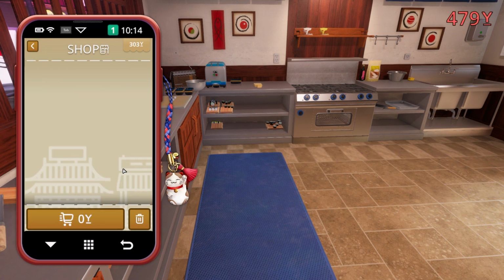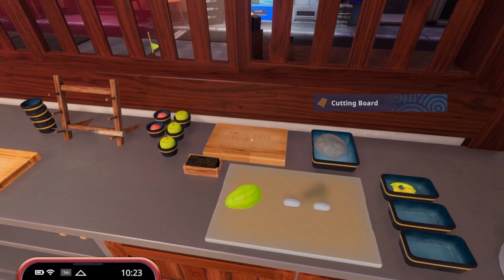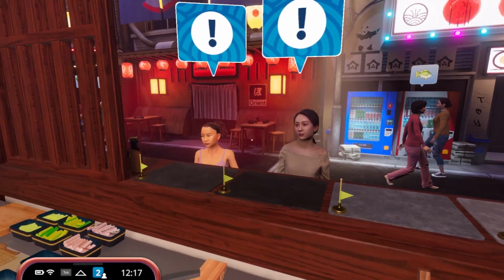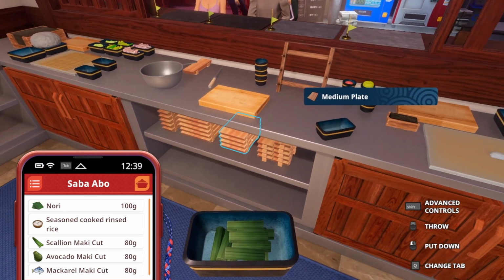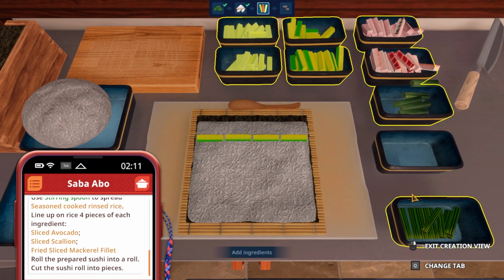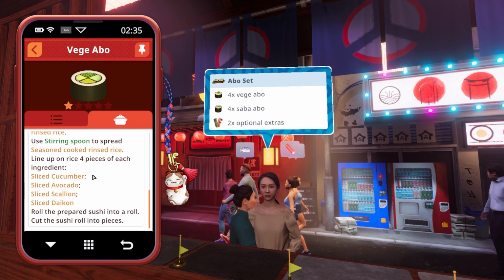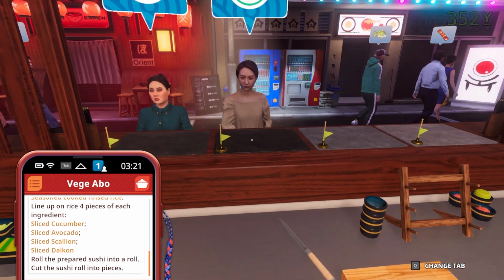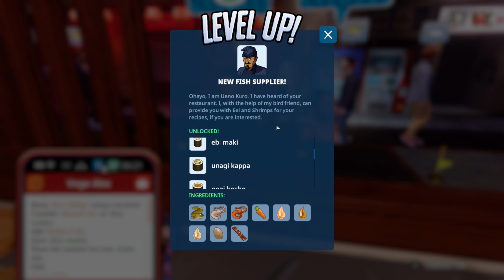Cooking Simulator Series - part 173 - Sushi 3 : New stuff to make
Cooking Simulator Series on PC
Mode: Sushi

You can leave a "Like" if you liked the video, it would help me out alot !